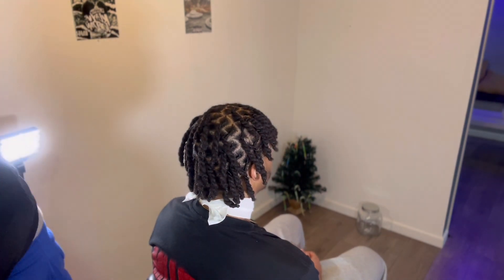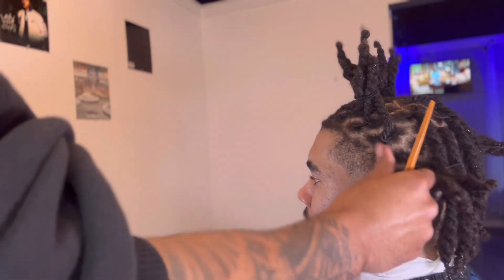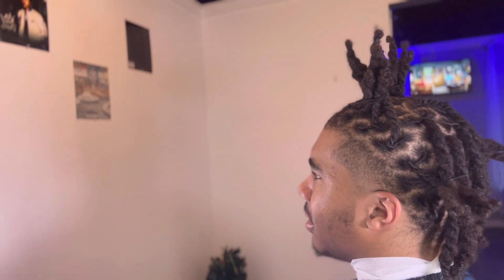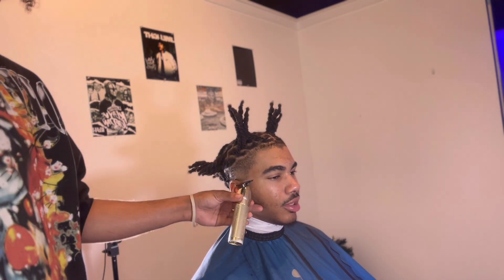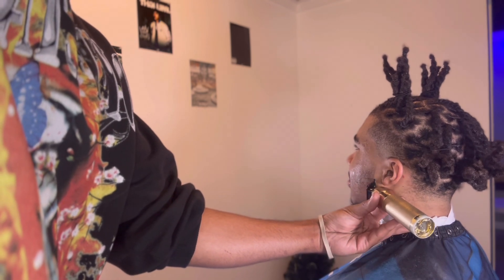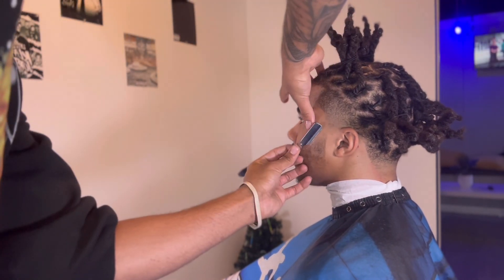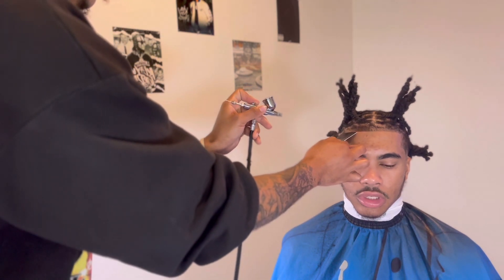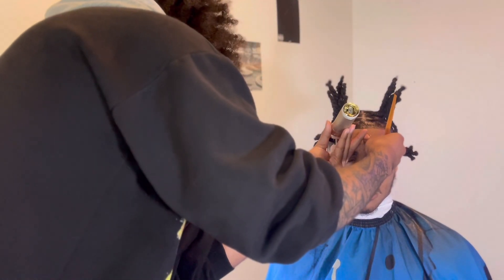HOW TO DO A TAPER FADE | MY FADE PROCESS